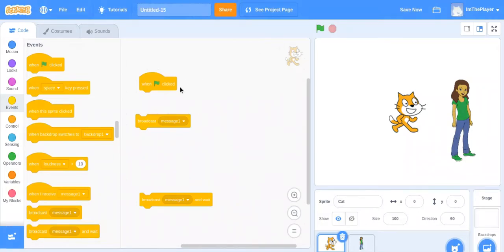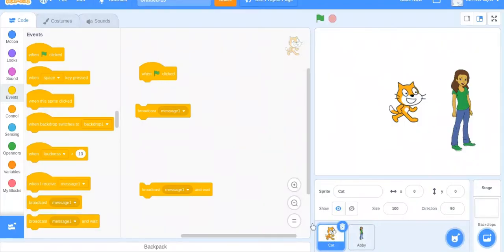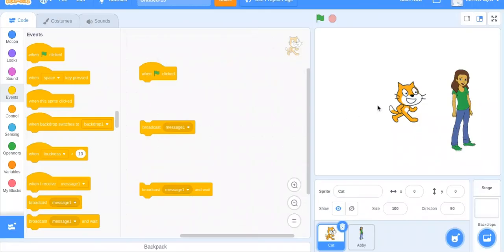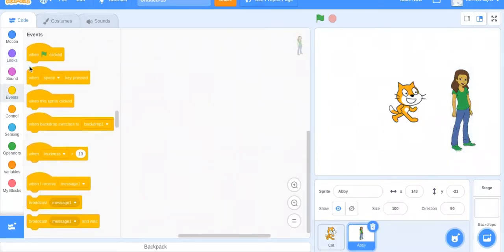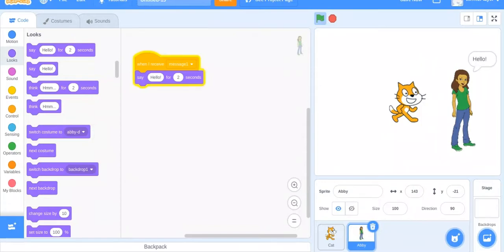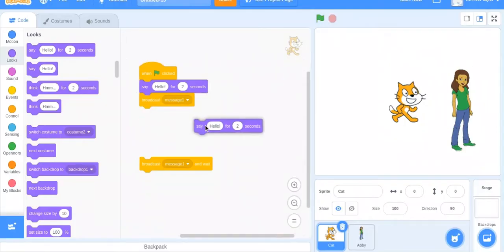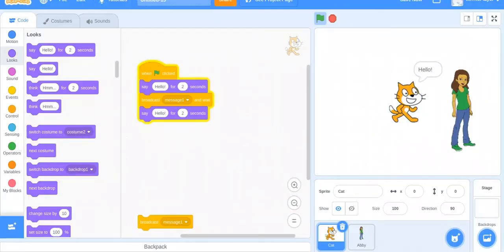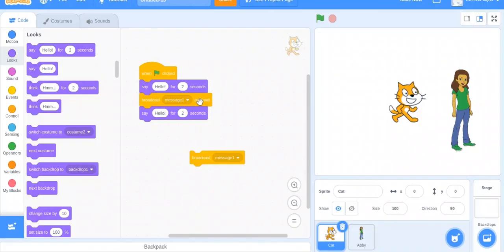How to use the Broadcast block in Scratch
In this video I cover how to use the Broadcast block in Scratch!